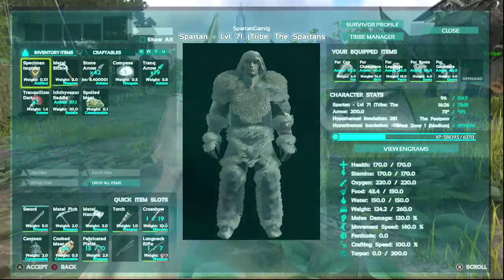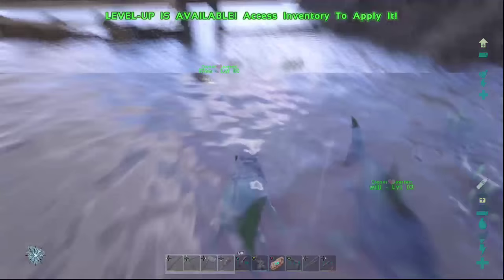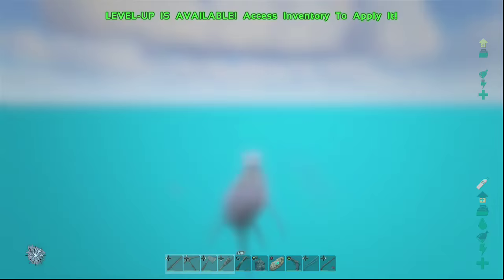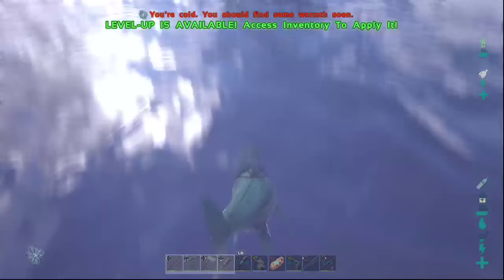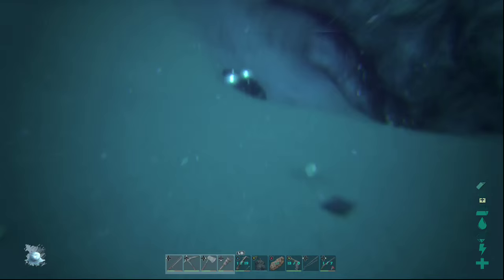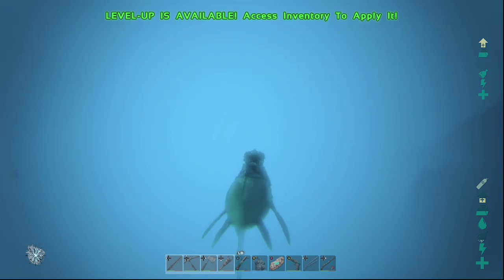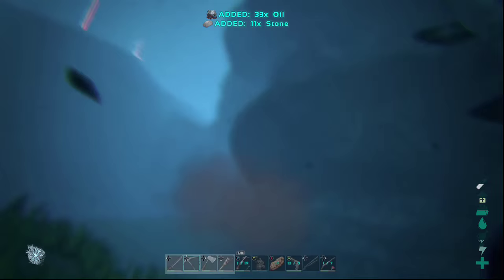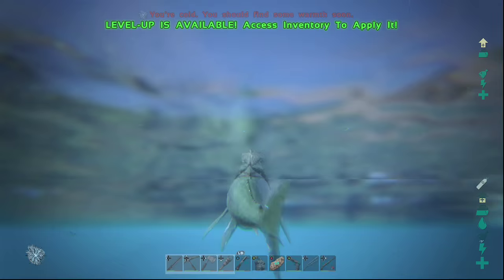Ark: How to get Oil and Silica Pearls EASY on Xbox One